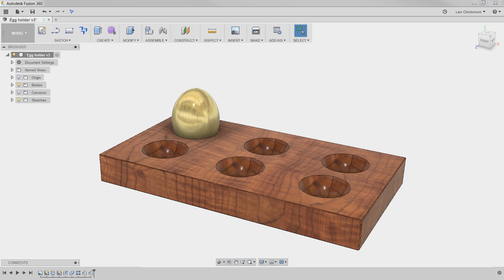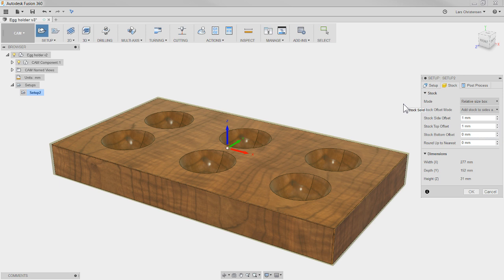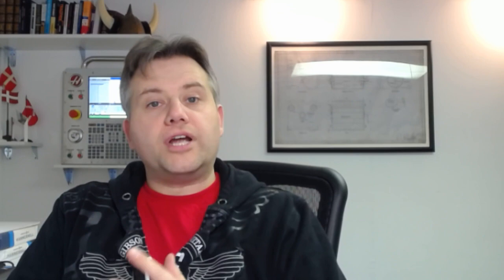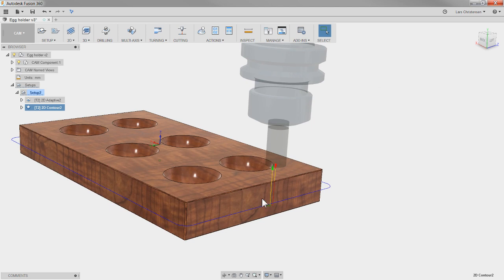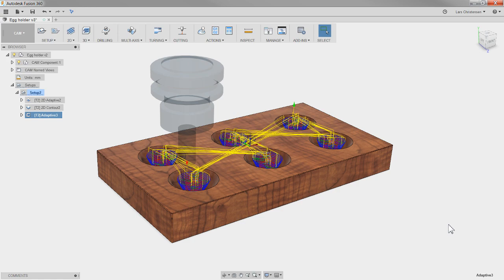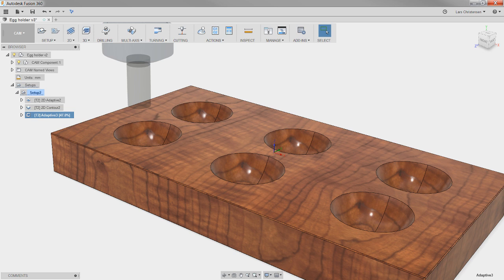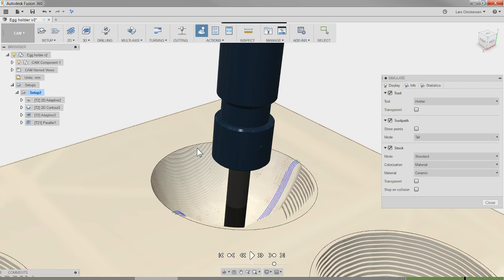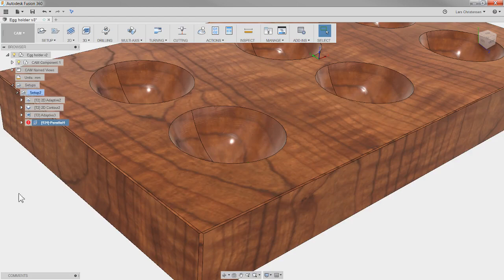3D Machine an Egg Holder — Fusion 360 CAM Tutorial LarsLive 106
Live Stream — Today is all about CAM within Fusion 360. Another request from one of you. How would you 3D machine an egg holder. This is Fusion 360 AND we will chat about your comments and questions.